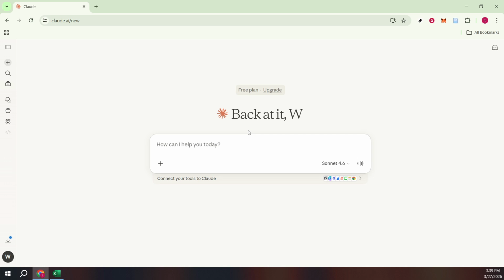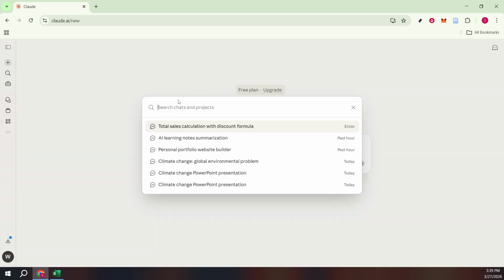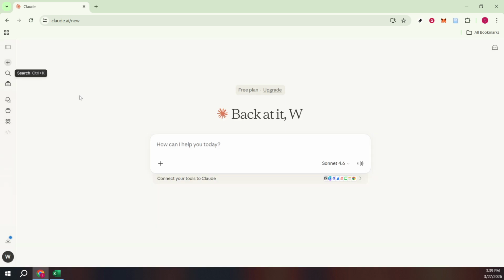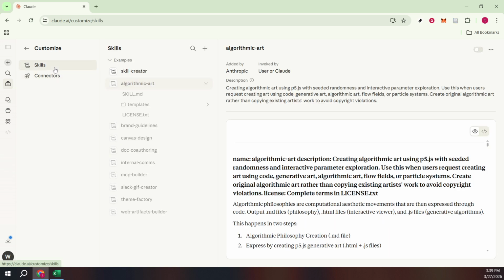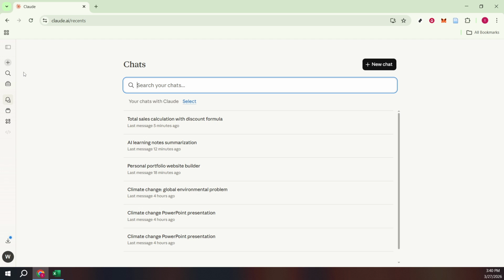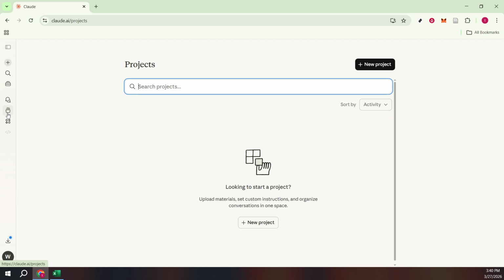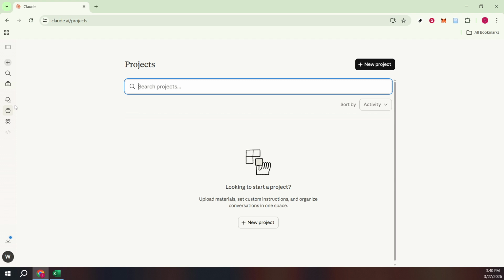How To Switch From ChatGPT To Claude [2026 Guide]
How To Switch From Chatgpt To Claude